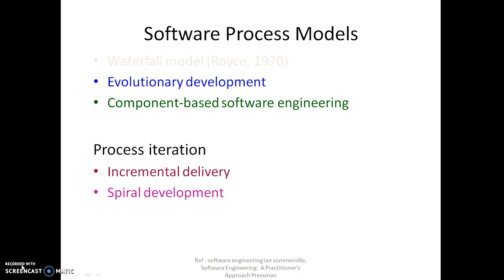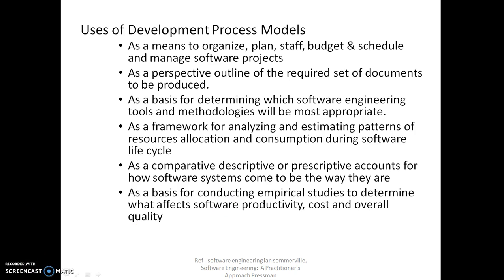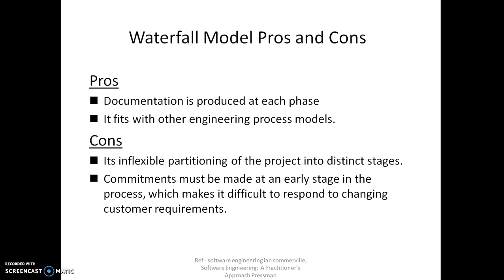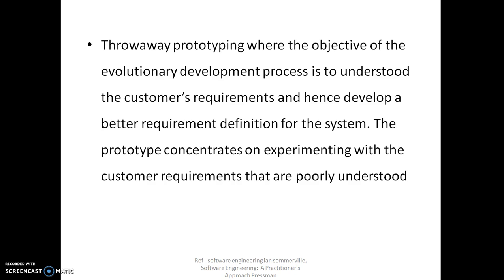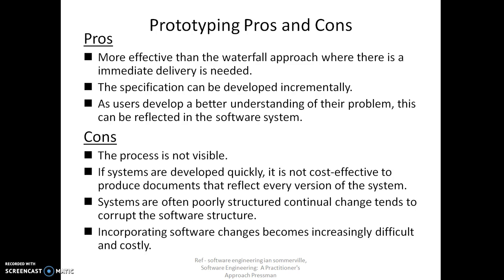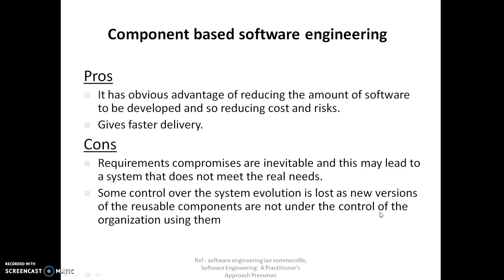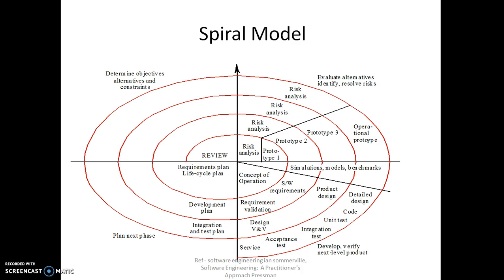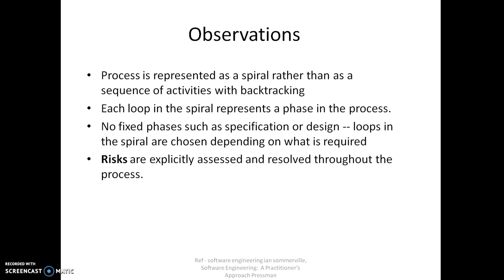Software Process Model